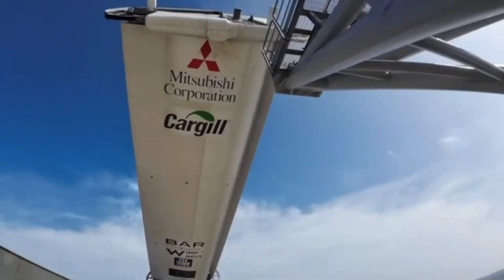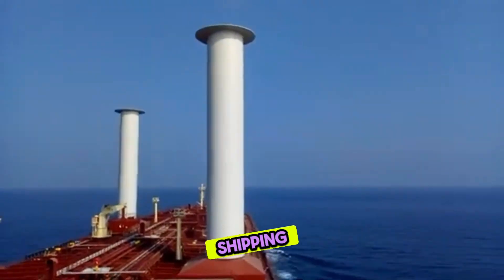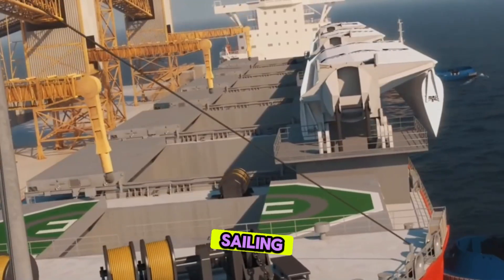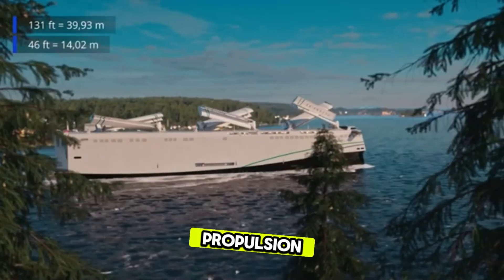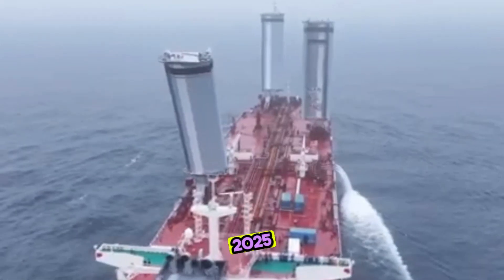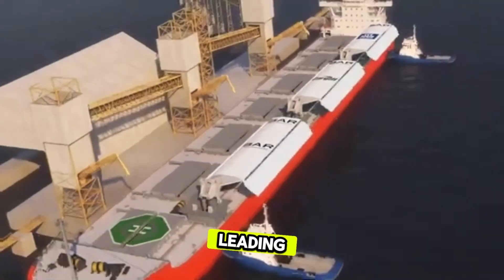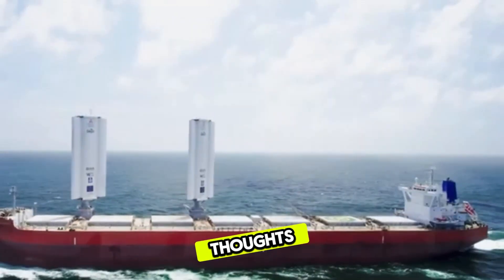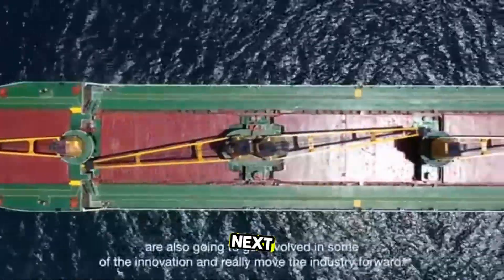Unbelievable Discovery'' China’s Wind-Powered Ship Is Sailing Without Fuel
🌬️ Unbelievable Discovery! China has shocked the world with its latest innovation—a wind-powered mega ship that sails without fuel! This revolutionary eco-friendly cargo vessel combines cutting-edge WindWings ship technology with sustainable engineering, offering a glimpse into the future of green maritime transport.

Built by Shanghai Waigaoqiao Shipbuilding and backed by Union Maritime, this Brands Hatch cargo vessel uses wind-assisted propulsion to dramatically reduce emissions and fuel consumption. No engines, no fossil fuels—just pure wind energy driving this technological marvel!

In this video, we break down: ✅ How China’s wind-powered ship works ✅ Why experts call it the world’s first fuel-free cargo ship ✅ The role of BAR Technologies WindWings ✅ How this invention is revolutionizing global shipping ✅ And why it could reshape the future of the shipping industry

📊 Whether you’re into green shipping tech, China innovations, or unbelievable breakthroughs—this is a story you can’t miss!

👉 Watch till the end to discover how China’s sustainable shipping solution is already impacting ports across the US, UK, and Europe.